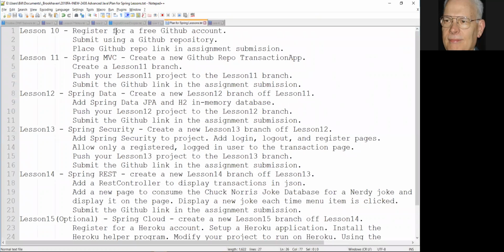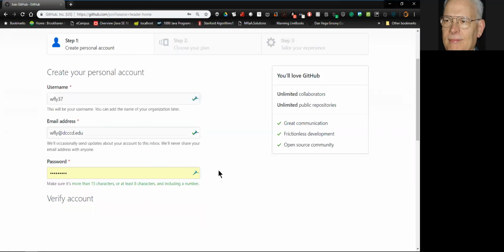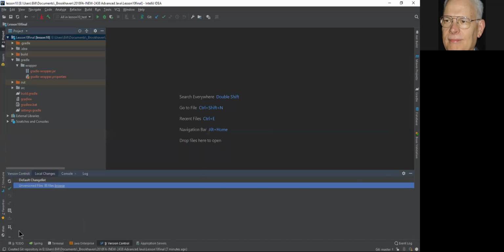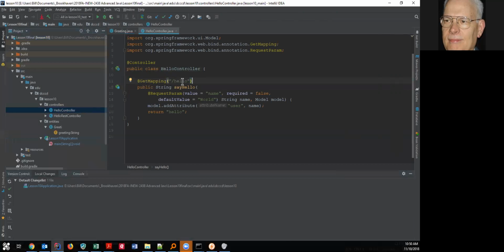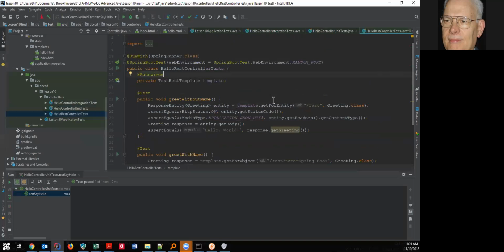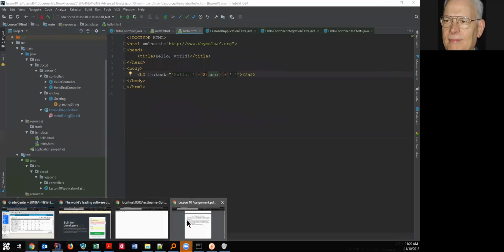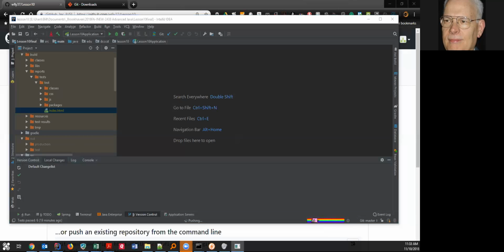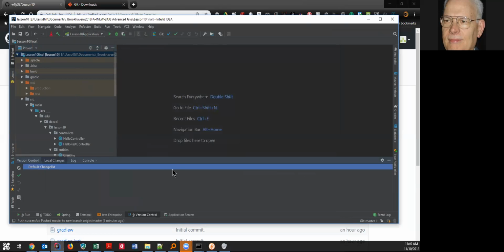Lesson 10 Final Teleconference